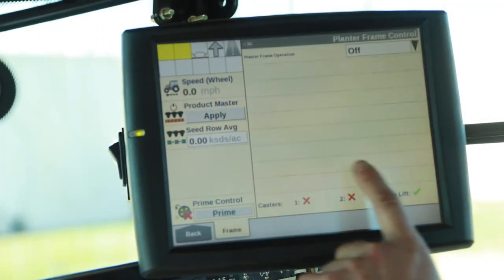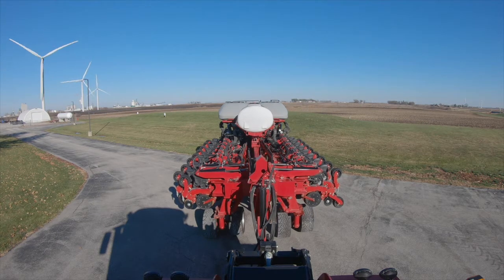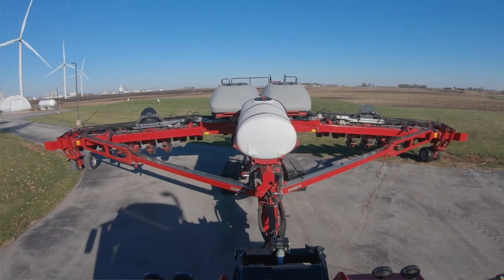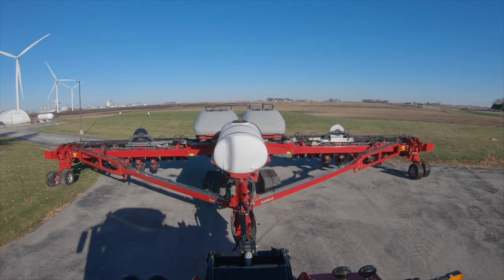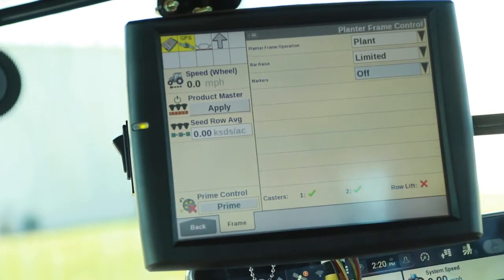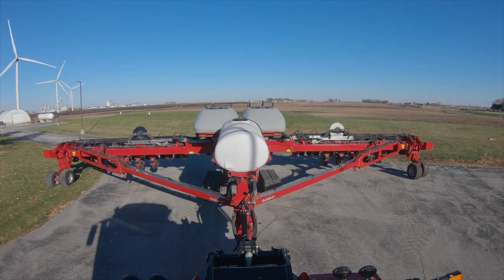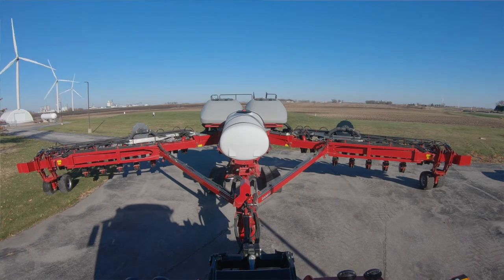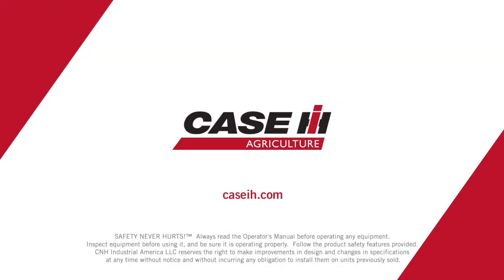Early Riser 2160 Fold/Unfold Sequence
Using the AFS Pro 700, this video will review the fold and unfold process of the Early Riser 2160 from inside the cab